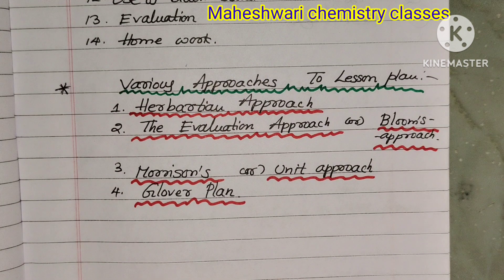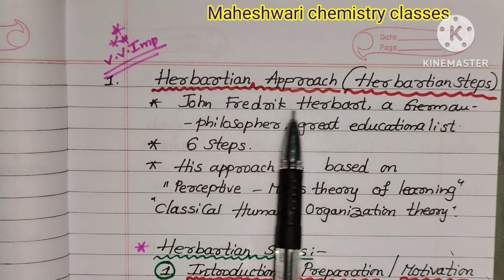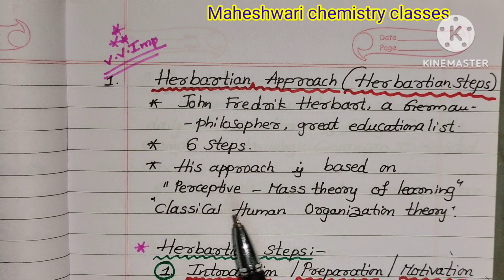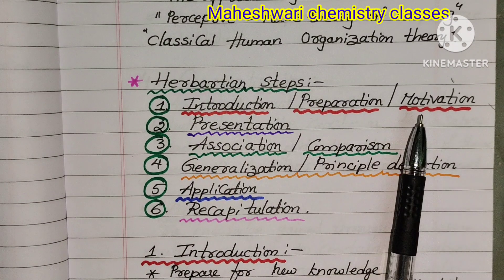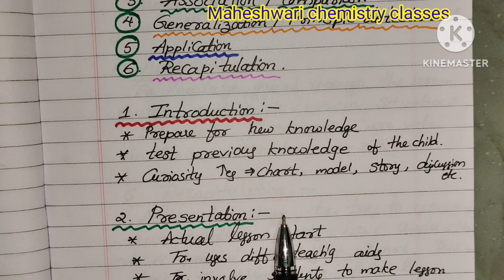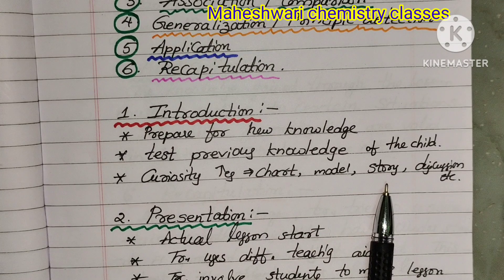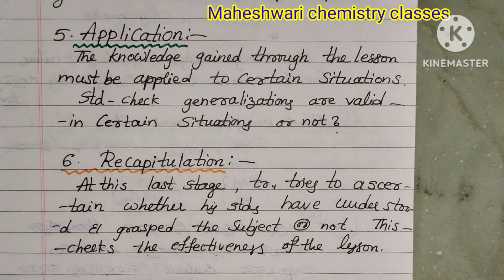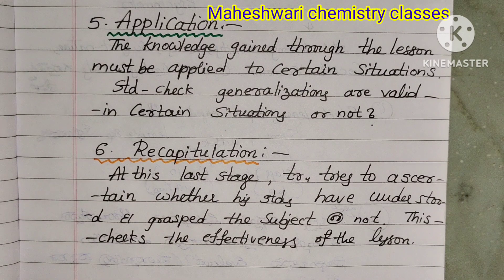gurukula physical science methodology classes in Telugu// Herbartian approach, Morrison approach